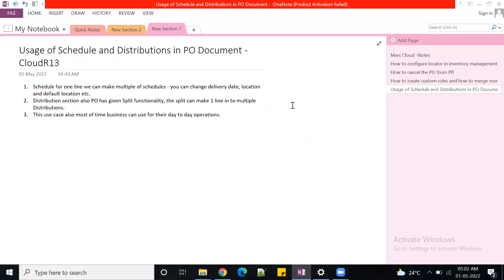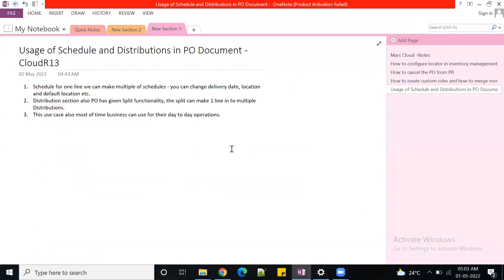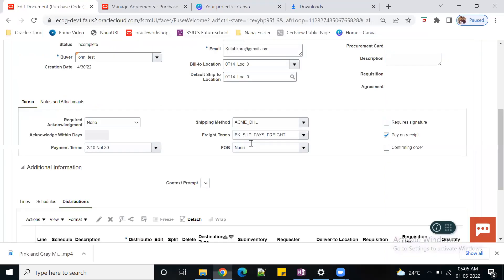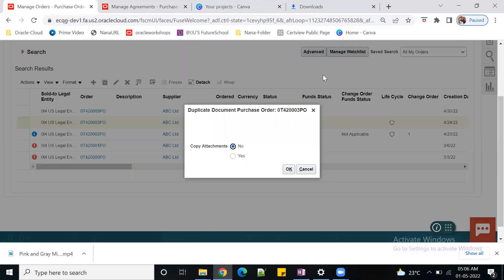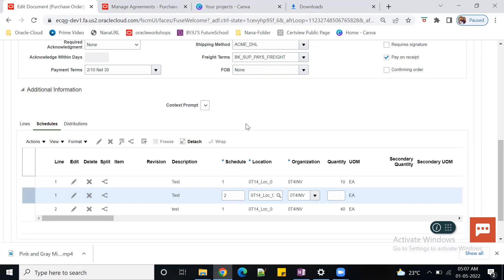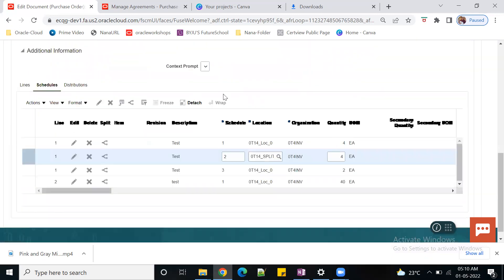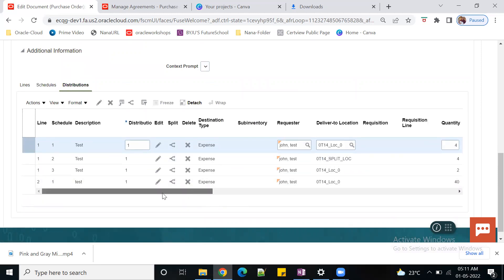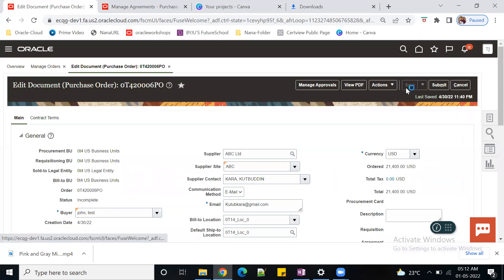Use Case of Schedule and Distributions in PO Document -CloudR13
1. Schedule for one line we can make multiple of schedules - you can change delivery date, location and default location etc.
 2. Distribution section also PO has given Split functionality, the split can make 1 line in to multiple Distributions.
 3. This use case also most of time business can use for their day to day operations.